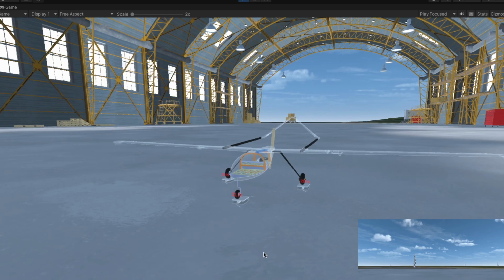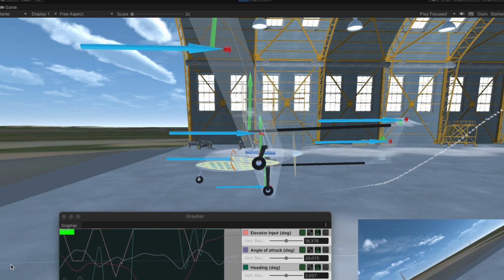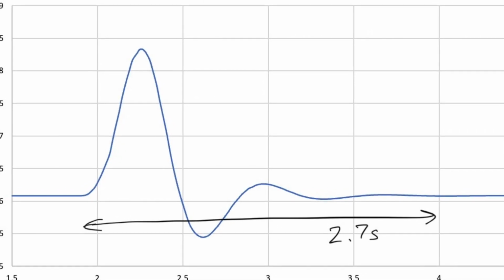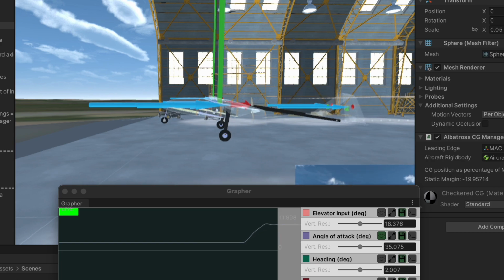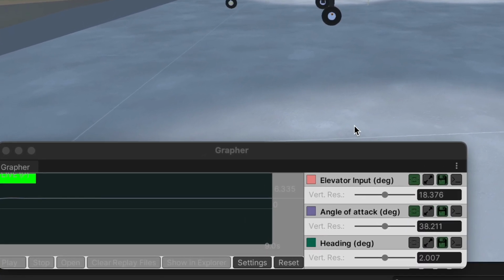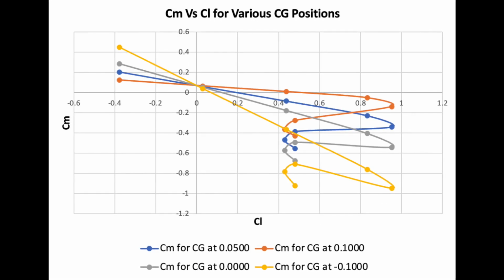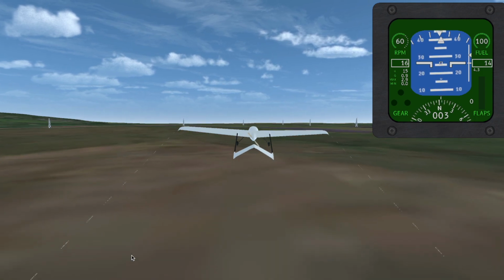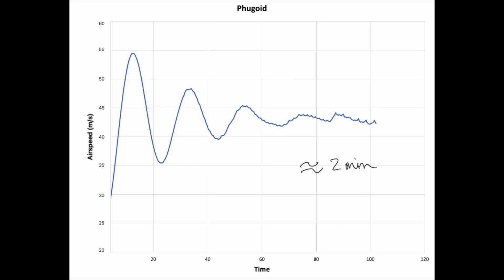Albatross UAV Flight Test Briefing Using UNITY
Video submitted as part of AERO32202 Flight Dynamics coursework